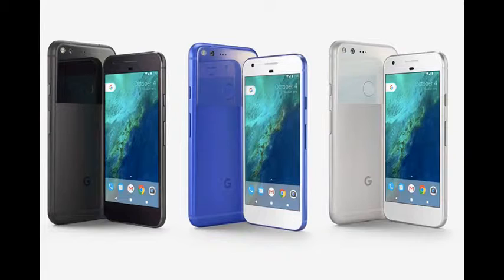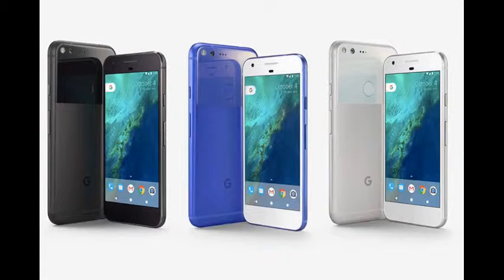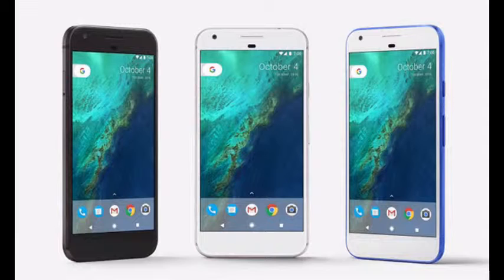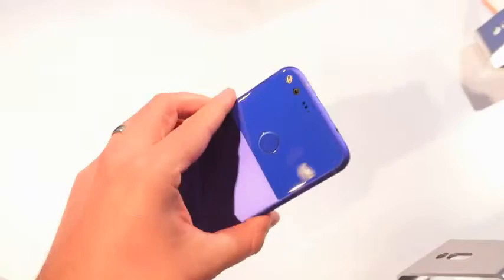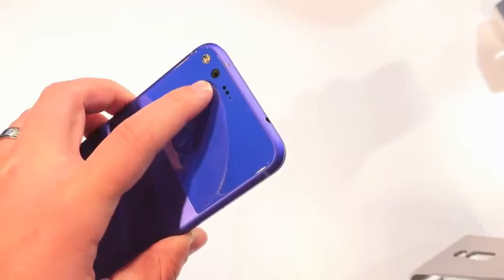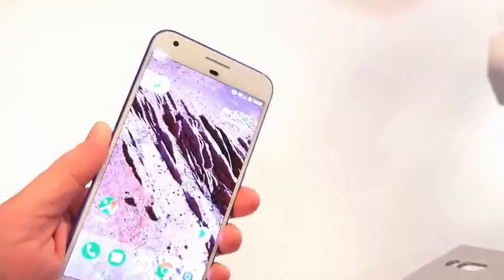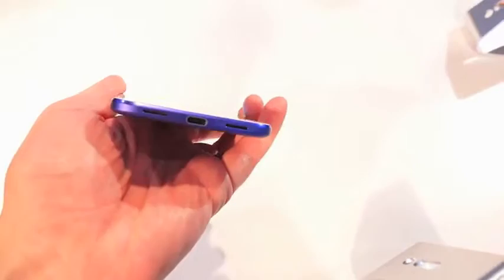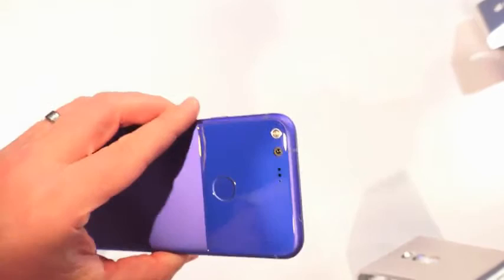Google pixel xl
Google and recently released the new phone name as pixel, well it comes in the two version google XL and pixel. It comes with three different variety of colors deep blue, black and sliver.

143g, 8.5mm thickness
Android OS, v7.1
32/128GB storage, no card slot
59% 786,730 hits
167 Become a fan
 5.0"1080x1920 pixels
 12MP 2160p
 4GB RAM Snapdragon 821
 2770mAhLi-Ion
Network Technology GSM / CDMA / HSPA / EVDO / LTE
Launch Announced 2016, October
SIM Nano-SIM
Display Type AMOLED capacitive touchscreen, 16M colors
Multitouch Yes
Protection Corning Gorilla Glass 4
Platform OS Android OS, v7.1 (Nougat)
Chipset Qualcomm MSM8996 Snapdragon 821
CPU Quad-core (2x2.15 GHz Kryo & 2x1.6 GHz Kryo)
Camera Primary 12 MP, f/2.0, phase detection & laser autofocus, dual-LED (dual tone) flash
Features 1/2.3" sensor size, 1.55µm pixel size, geo-tagging, touch focus, face detection, HDR, panorama
Video 2160p@30fps, 1080p@30/60/120fps, 720p@240fps
Secondary 8 MP, f/2.4, 1/3.2" sensor size, 1.4 µm pixel size, 1080p
Loudspeaker Yes
3.5mm jack Yes
Bluetooth v4.2, A2DP, LE
GPS Yes, with A-GPS, GLONASS
NFC Yes
Radio No
USB v3.0, Type-C 1.0 reversible connector
Features Sensors Fingerprint, accelerometer, gyro, proximity, compass, barometer
Messaging SMS(threaded view), MMS, Email, Push Mail, IM
Browser HTML5
Java No
  - Fast battery charging
- MP4/H.264 player
- MP3/WAV/eAAC+ player
- Photo/video editor
- Document editor
Battery   Non-removable Li-Ion 2770 mAh battery
Stand-by Up to 456 h (3G)
Misc Colors Very Black, Quite Silver, Really Blue
Price group 9/10 (About 700 EUR)